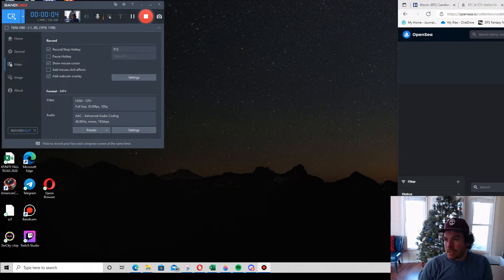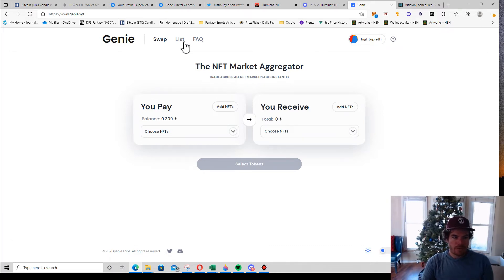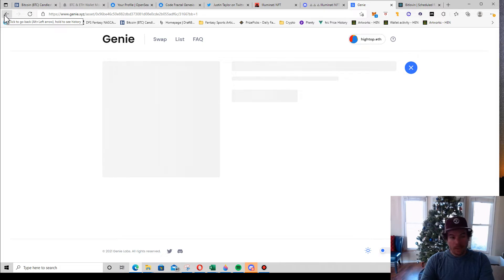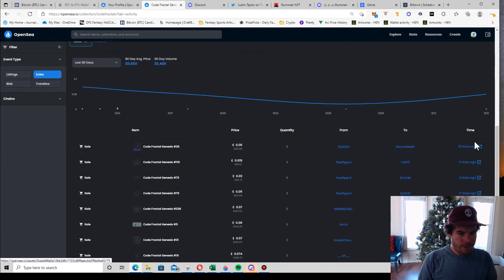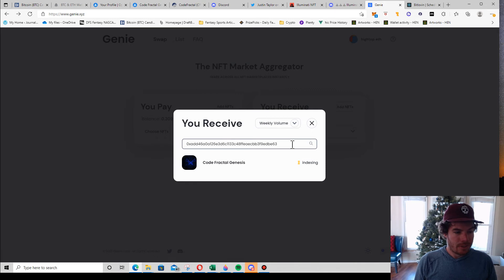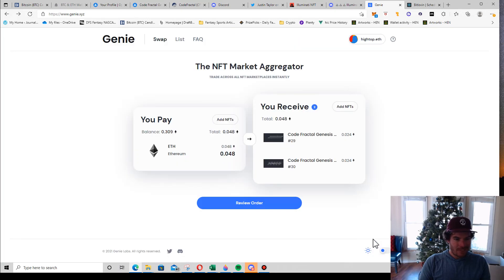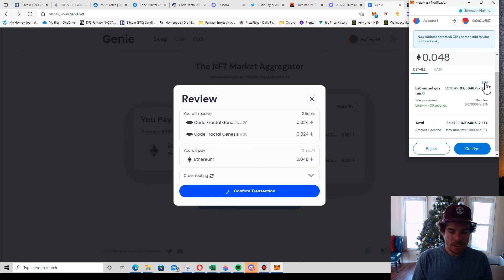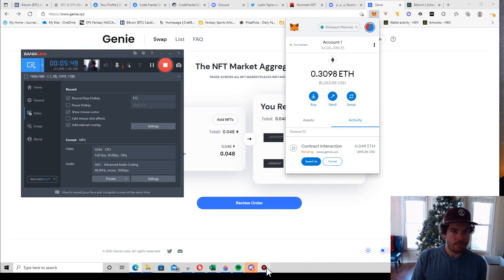Using Genie.XYZ to buy up the Code Fractals NFT Floor for upcoming P2E PVP Game: Outback Steakhouse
In this video I show you how to use Genie.XYZ to buy up the Code Fractals NFT Floor for upcoming P2E PVP Game: Outback Steakhouse. I also talk about some reasons for why you should begin to use Genie.XYZ. Give this short video a listen.